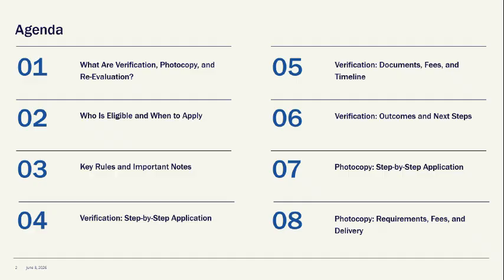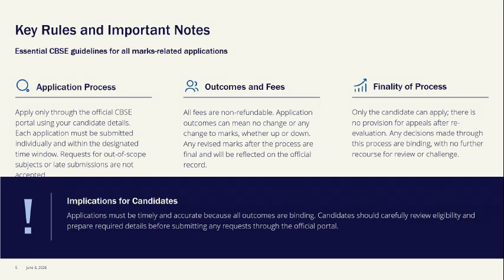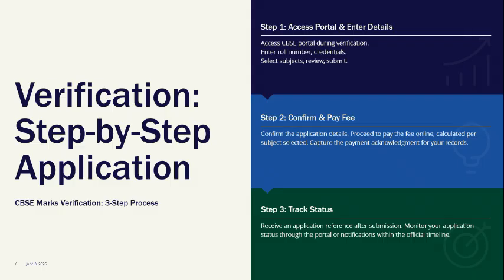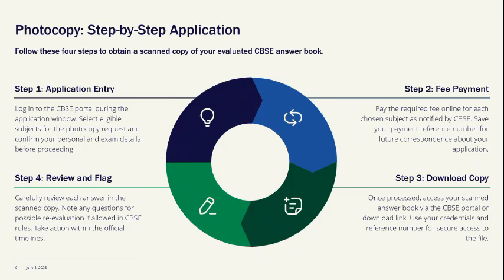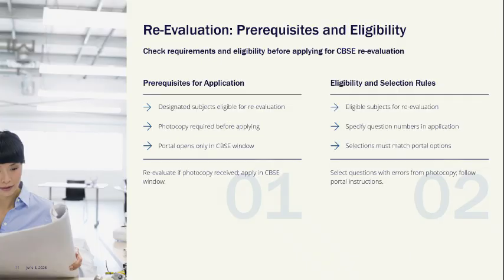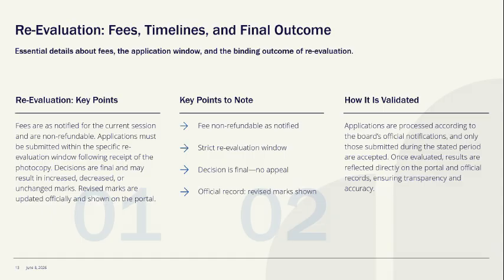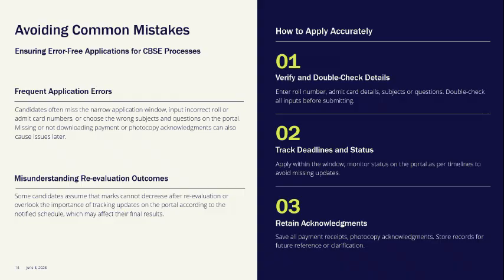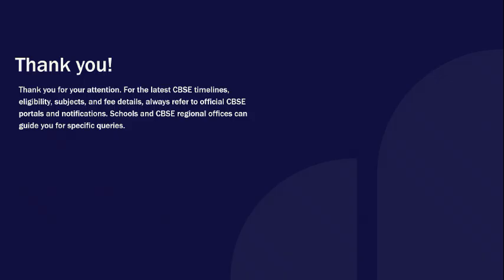CBSE DIGITAL EVALUATION 2026:COMPLETE STEP-BY-STEP GUIDE FOR CBSE EVALUATORS, AHEs & HEAD EXAMINERS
Are you a newly appointed CBSE evaluator, associate head examiner (AHE), or head examiner (HE)? This comprehensive tutorial will walk you through the entire CBSE Digital Evaluation process and help you confidently assess answer scripts using the CBSE Online Evaluation Portal.

In this detailed guide, you'll learn how to navigate the CBSE Digital Evaluation System, award marks accurately, use annotations correctly, manage UFM (Unfair Means) cases, and successfully submit evaluated answer books.

✔️ How to log in to the CBSE Digital Evaluation Portal
✔️ Understanding the Main Assessment Process
✔️ Awarding Marks Correctly as per CBSE Guidelines
✔️ Using the "NA" (Not Answered) Option
✔️ Applying Annotations: Blank Page, Repeat Answer, View, and More
✔️ Revising and Editing Marks During Evaluation
✔️ Handling UFM (Unfair Means) Cases Properly
✔️ Rejecting Answer Books When Required
✔️ Importance of Page-wise Annotation
✔️ Final Submission of Evaluated Answer Scripts

This video is especially useful for teachers participating in the CBSE Board Examination Evaluation Process for the 2025–26 academic session. Whether you're evaluating answer books for the first time or need a refresher on CBSE's digital marking system, this guide will help you perform your duties accurately and efficiently.

📌 **CBSE Digital Evaluation Portal:**
cbse.onmark.co.in/cbseevalweb